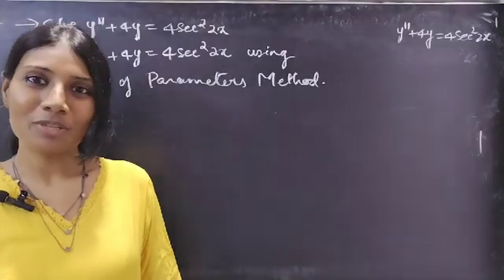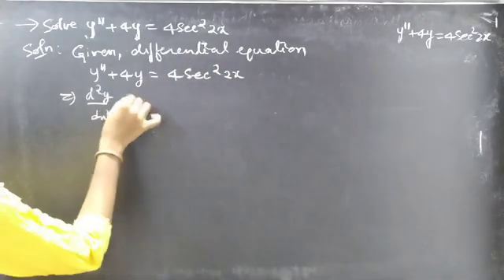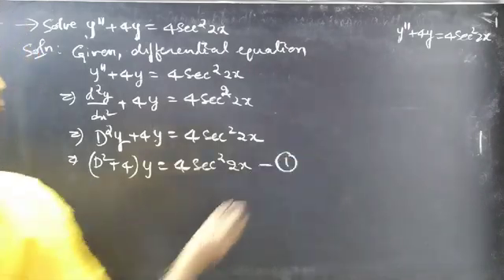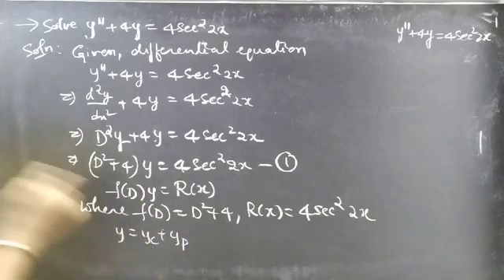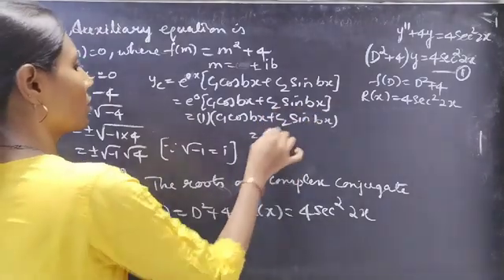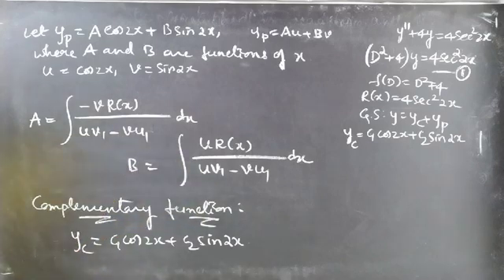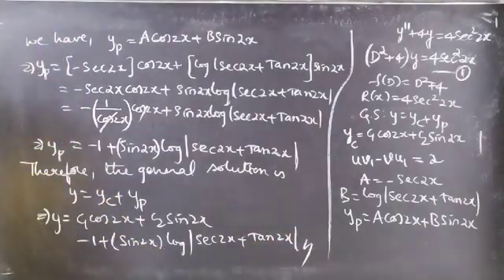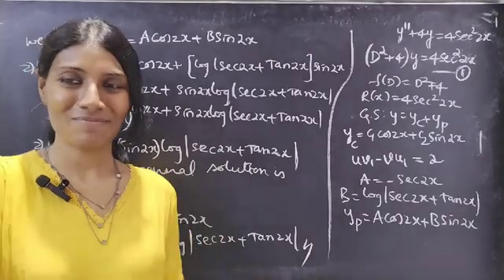y"+4y=4Sec^2(2x), d^2y/dx^2+4y=4Sec^2(2x) Variationofparameters part-3 L1k,05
Hello, People!

Here in this video, we will be solving the given differential equation by replacing the parameters with variables A and B(which are functions of x).Also we will be finding A and B to get the required solution. Please watch with patience, have a happy learning!

With Love,
Chinnaiah Kalpana🌸